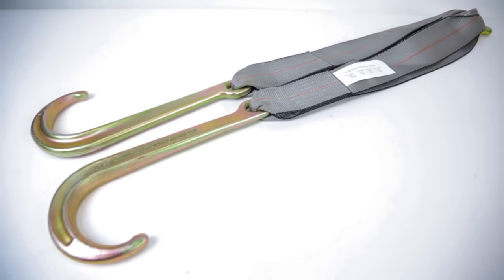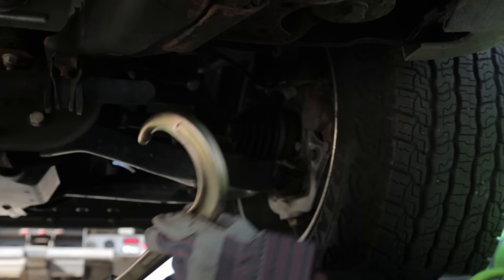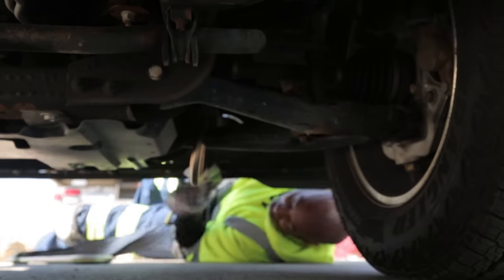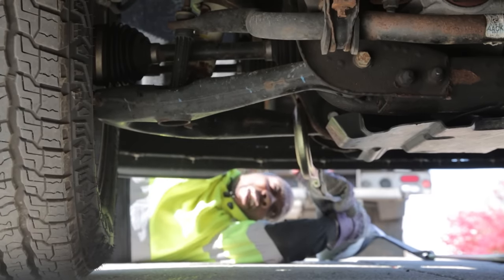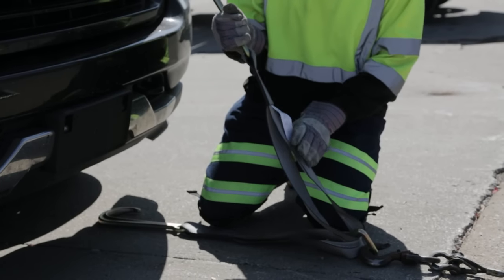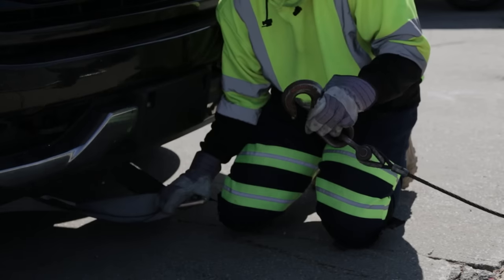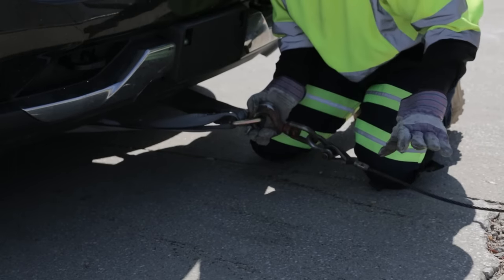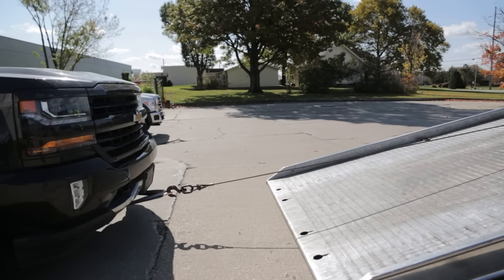Tow Truckers Guide to Towing Equipment - Part 1 - V-Bridle Straps w/ J-Hooks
Mytee Product's Tow Strap V-Bridles are durable and built to protect vehicles from damage while in tow! Just as strong as their chain counterparts but easier to work with and softer, these towing straps have less risk of damaging or scratching your vehicles during towing and transportation! The length of the actual strap is 24" on each side, with 15'' J-Hooks on both legs. Use our durable, lightweight, high-performance V-strap Bridles with confidence!

Special thanks to Metro Wrecker Service!

And to Jerome Brown!

Timestamps
00:00 - Intro
00:21 - How to Attach
01:38 - Loading
03:03 - Outro